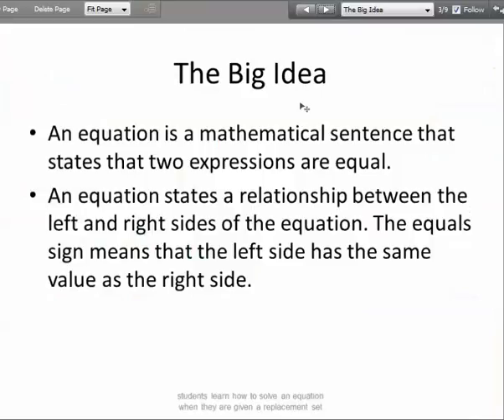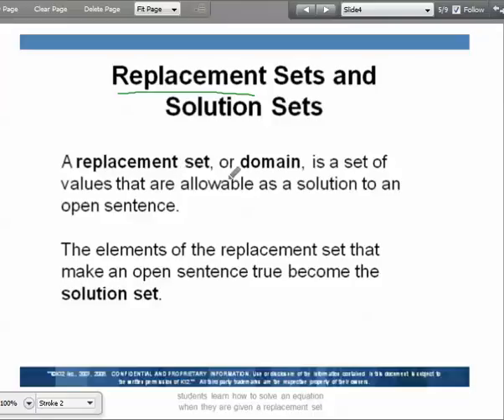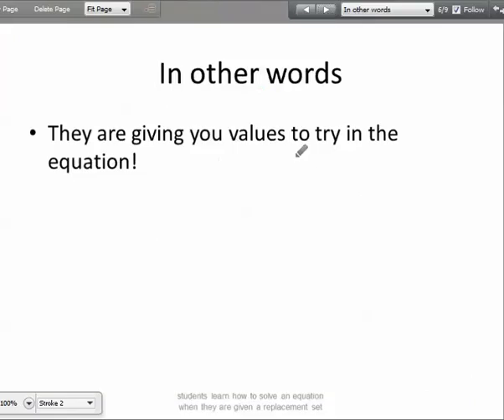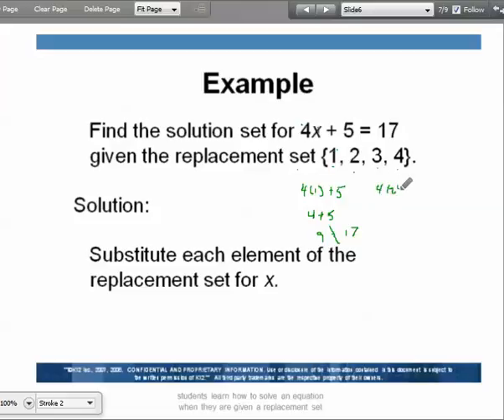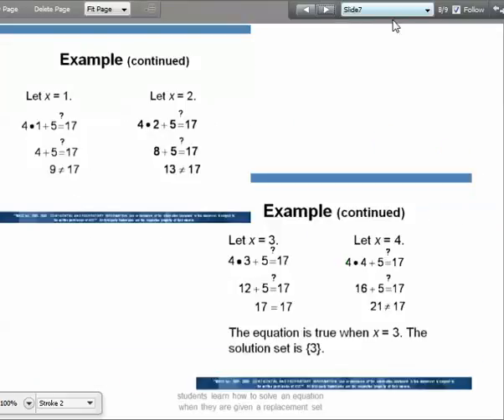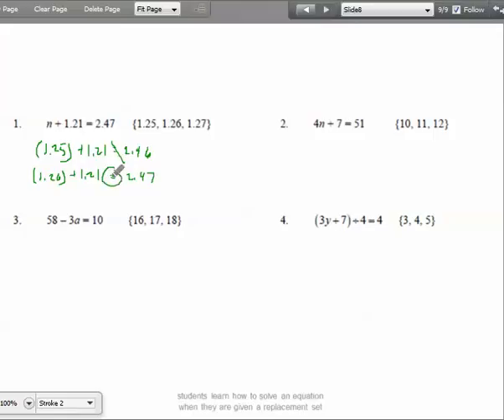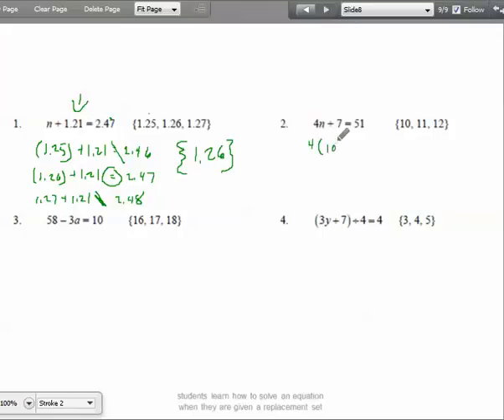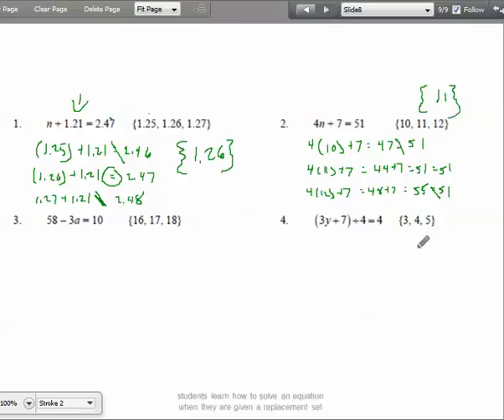Alg 1 Unit 1 Lesson 10 replacement sets